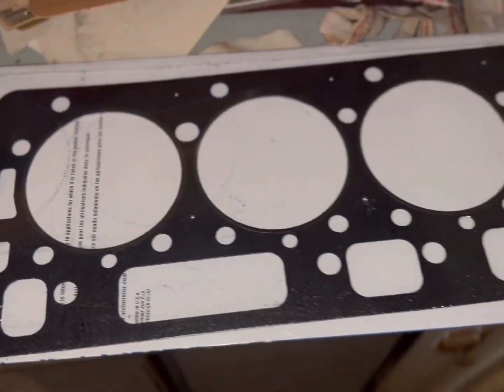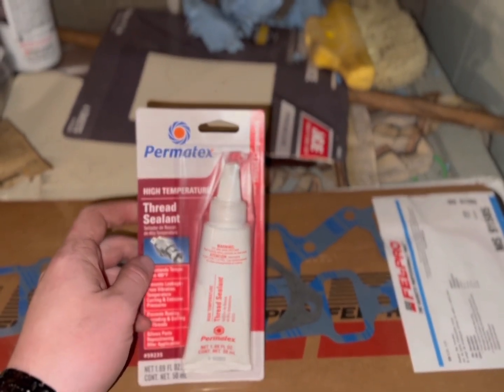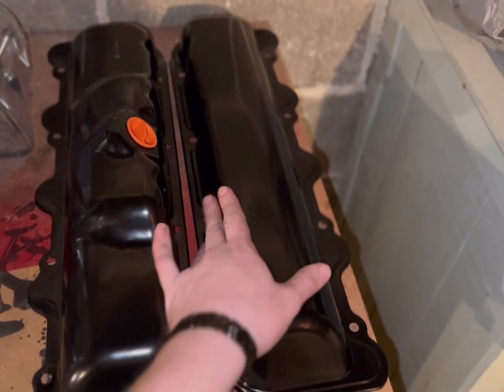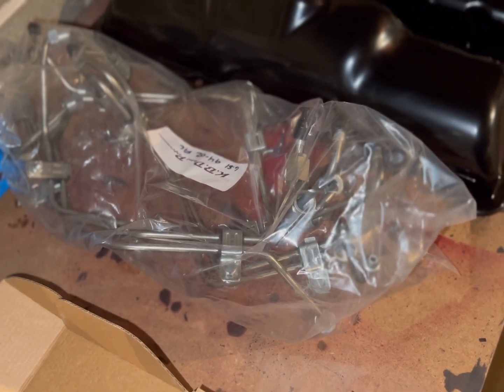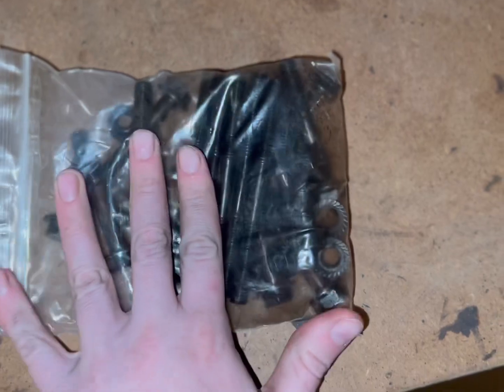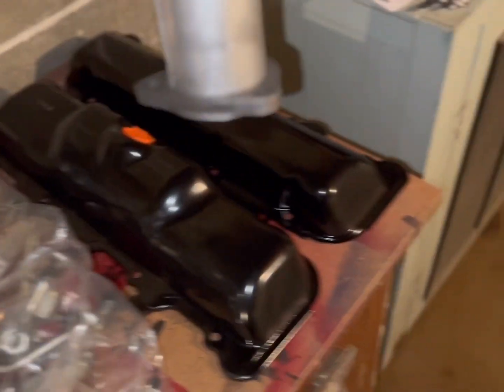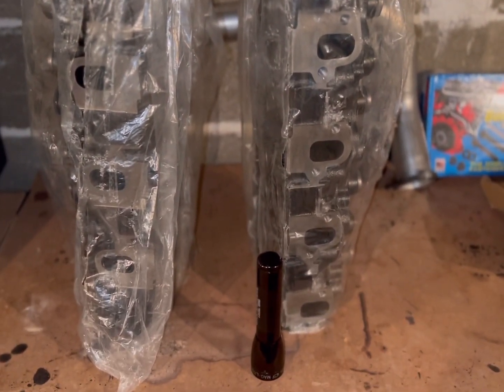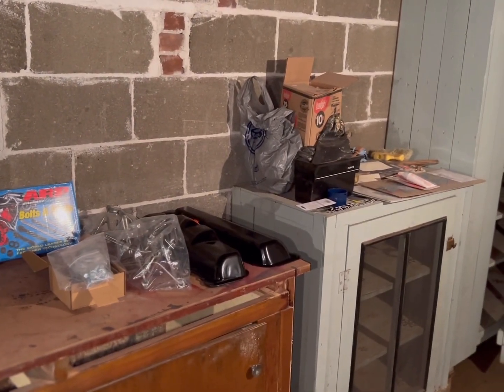GSC 6.5L Cylinder head replacement components with ARP studs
This is a short video explaining the components required to replace the cylinder heads on a 6.5L turbo diesel. ARP head studs. New ProMaxx cylinder heads. New valve covers. New head gaskets and all. Hopefully this walk through helps you guys out when prepping to do heads or gaskets in your 6.5L turbo diesel.